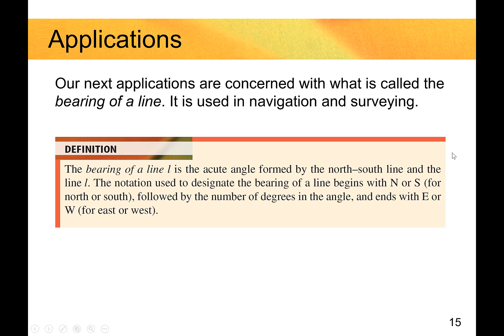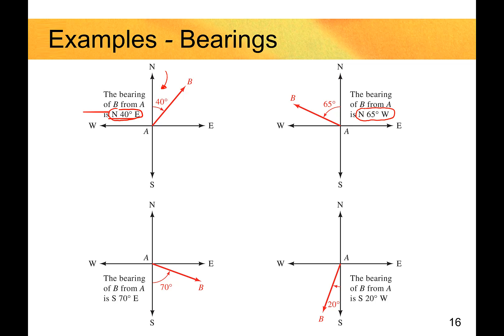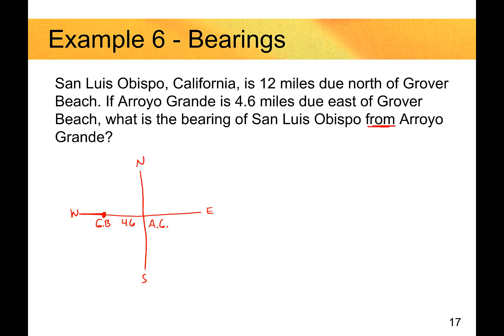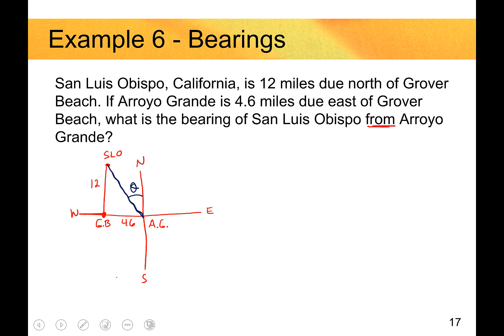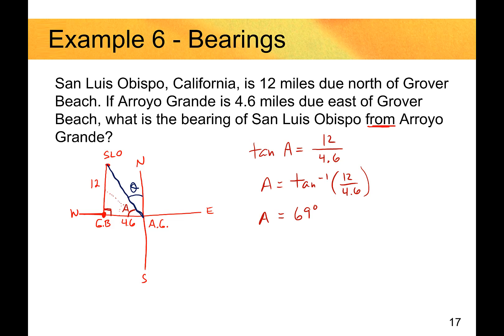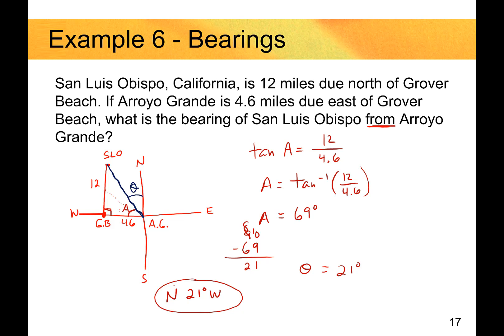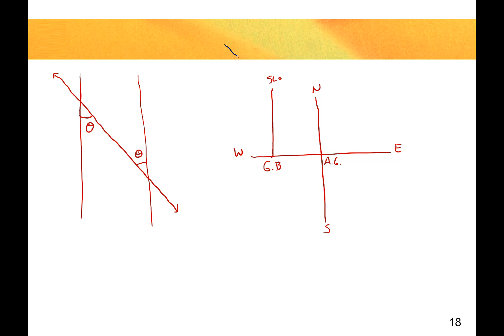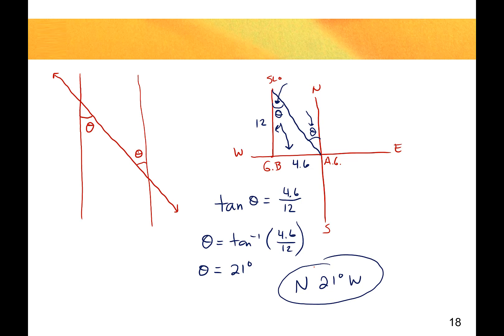TRIG-LEC CH2 SEC4 (Part 2)